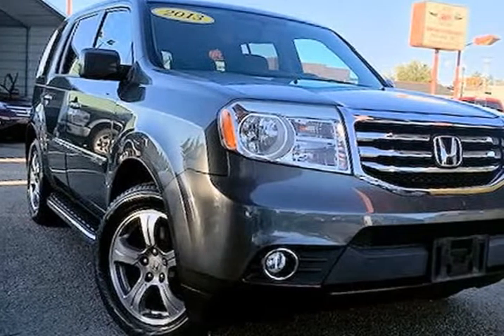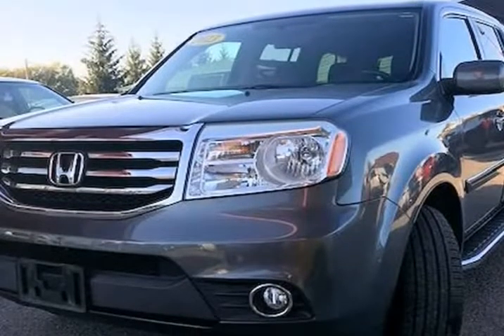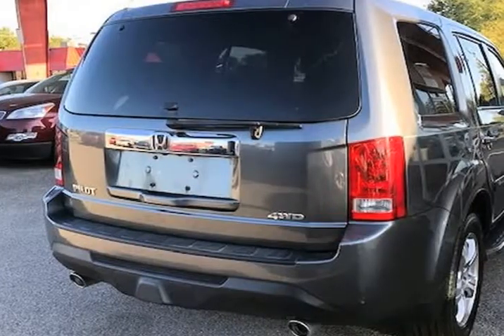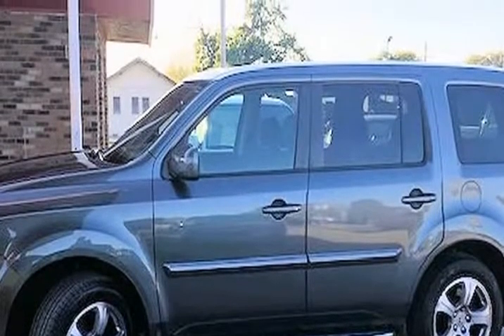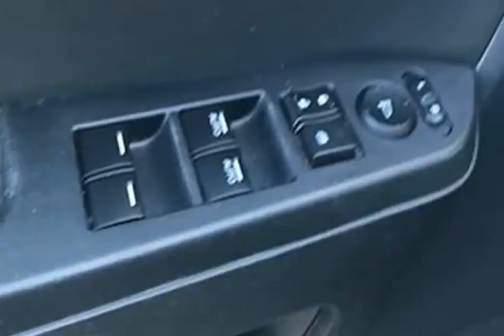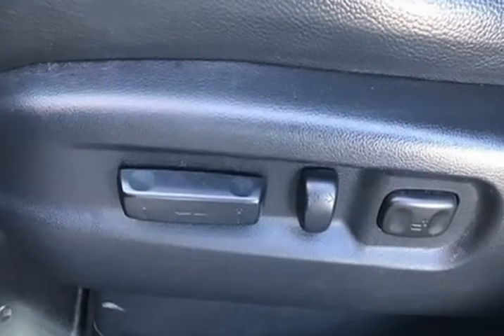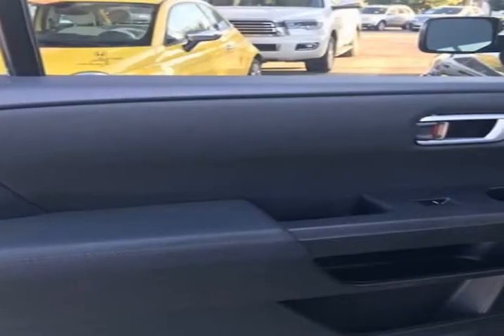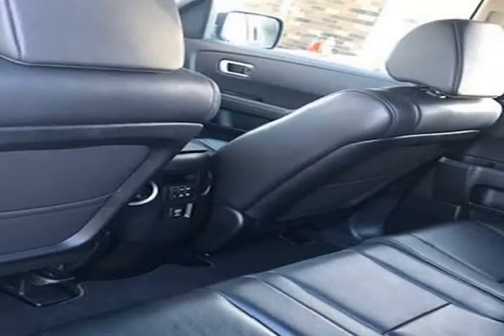2013 Honda Pilot 4WD 4dr EX-L-86k Miles-3rd Row-Roof-Leather-Warranty (Lebanon, Indiana)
400 South Lebanon St
Lebanon